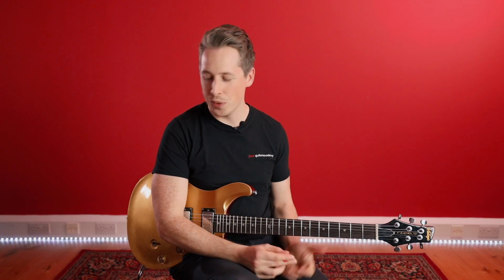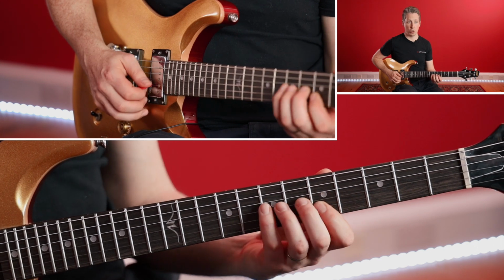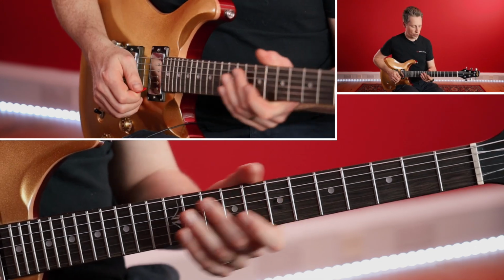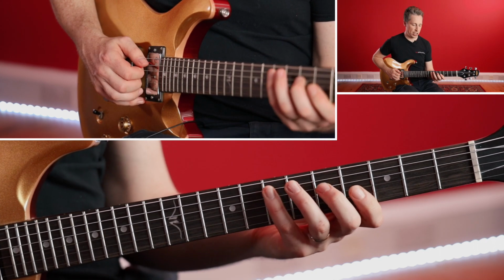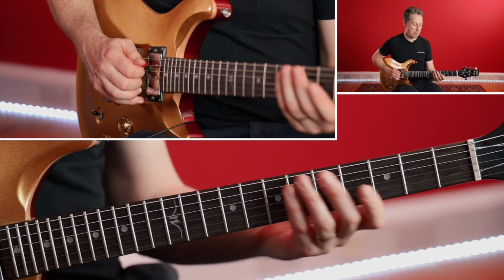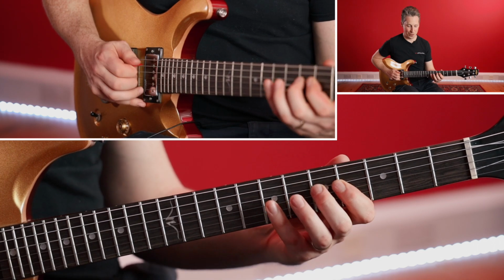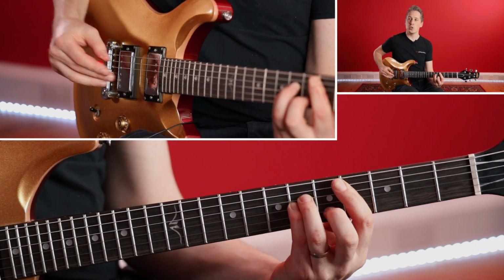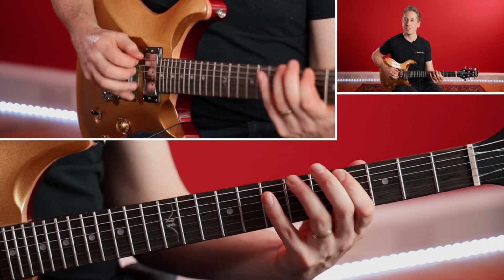The Minor CAGED System [22 of 28] Unlocking The Fretboard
🎸🔥❤️ The CAGED system is the key to unlocking the neck, and not just for the chords. This is often the biggest misconception in guitar learning, that the CAGED system is just about chord shapes. Yes, it is based on that idea, but when learnt properly it gives you the tools to be able to improvise both in chords and lead over any set of chord changes.